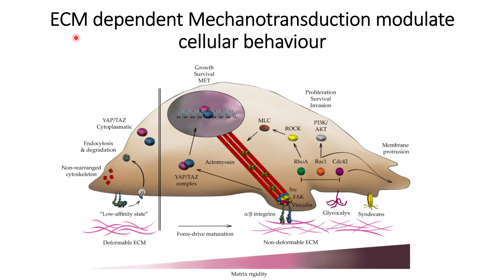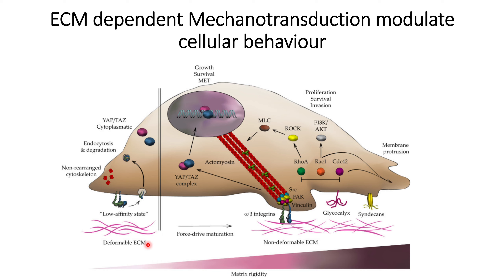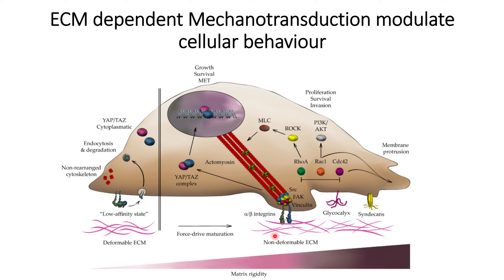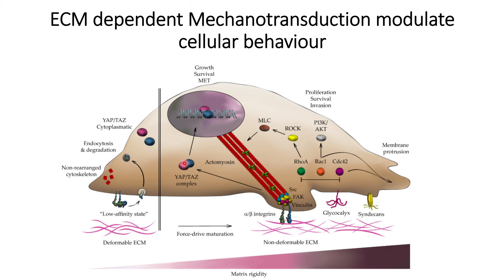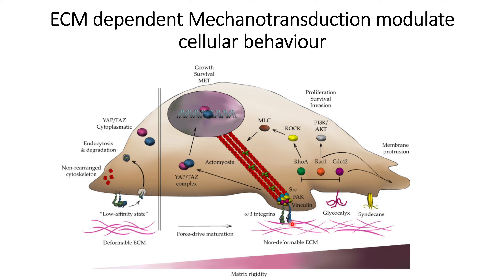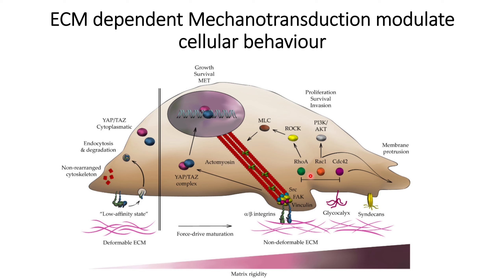ECM-dependent mechanotransduction modulates cellular behaviour Code: 546